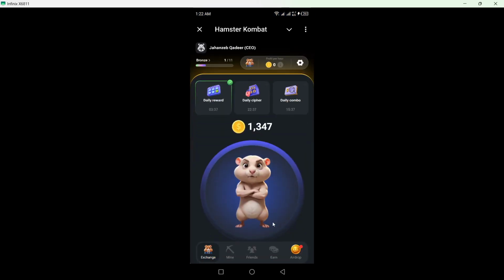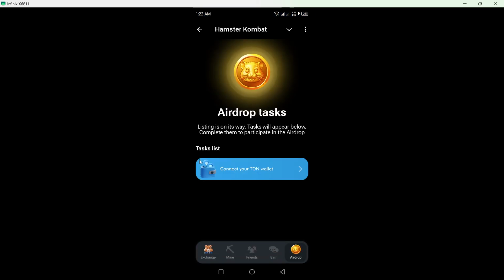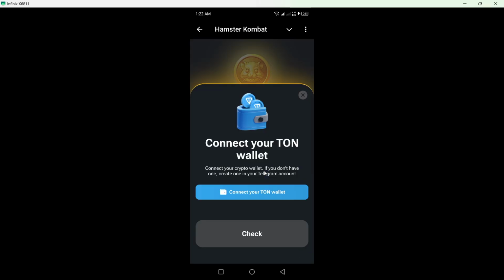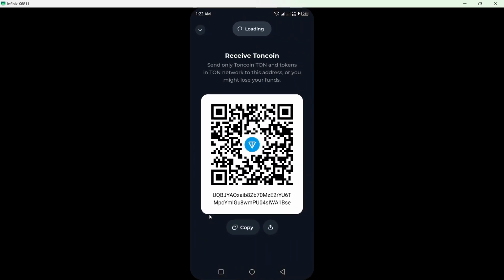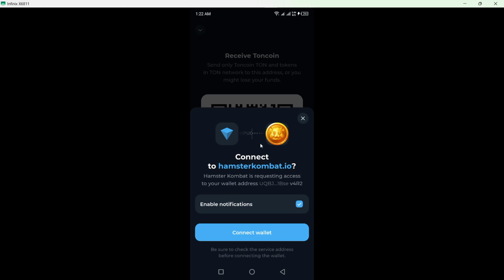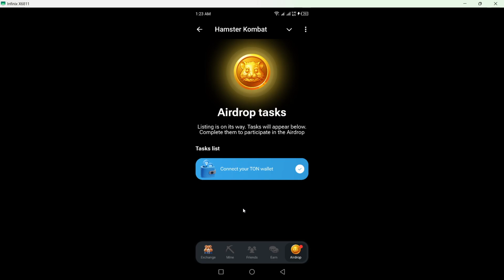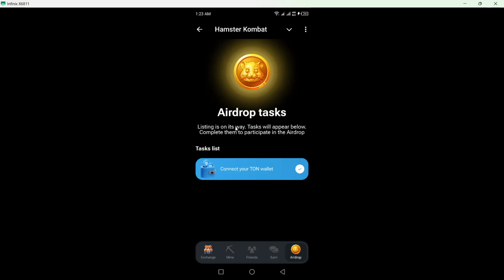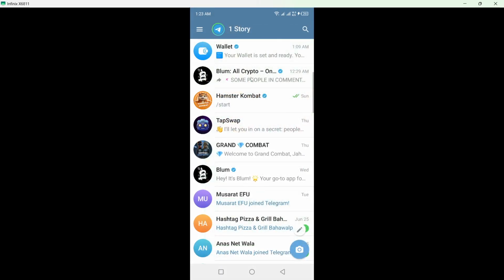How To Withdraw From Hamster Kombat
Are you looking to step back from the intense world of Hamster Kombat? Whether you're seeking a break, experiencing burnout, or simply shifting your focus to other activities, this guide will walk you through the process of withdrawing from Hamster Kombat smoothly and efficiently.